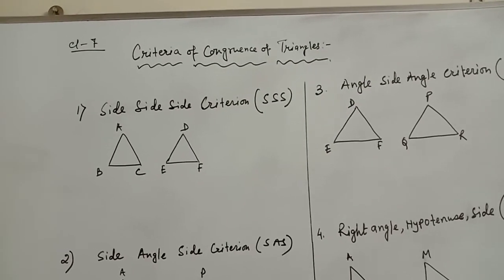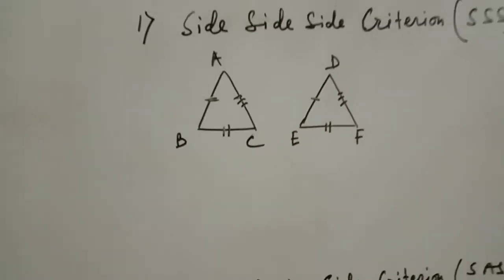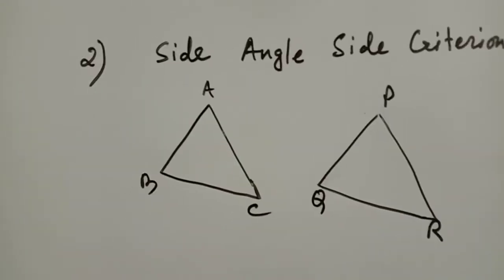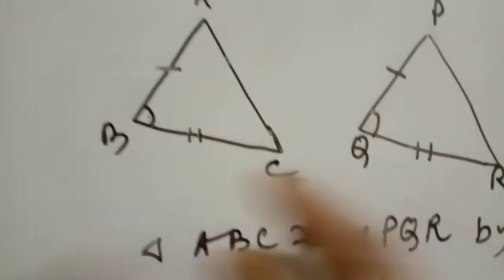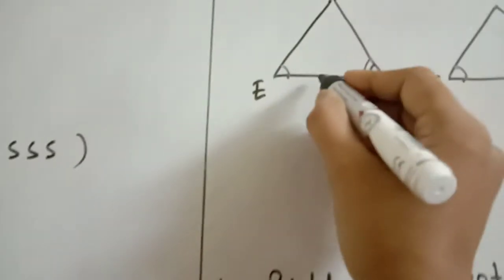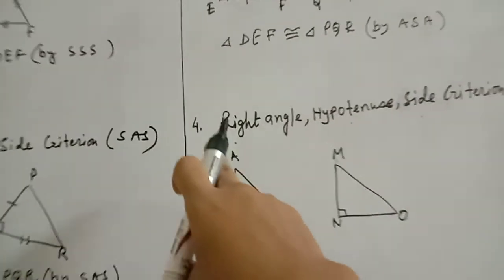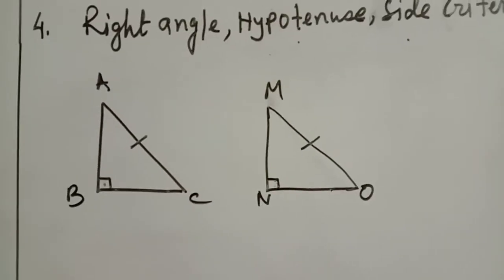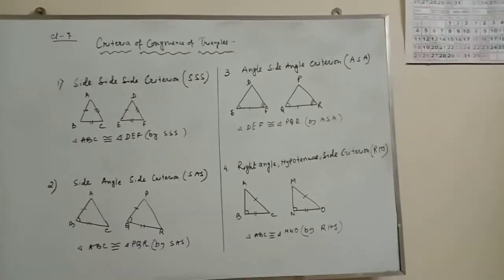Criteria of Congruence of Triangles